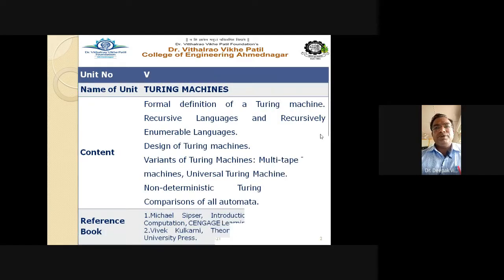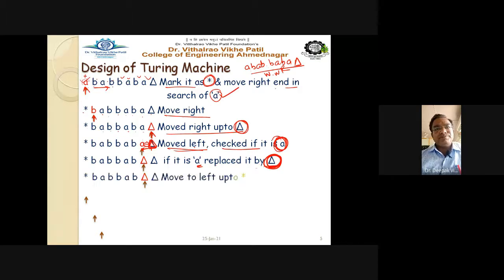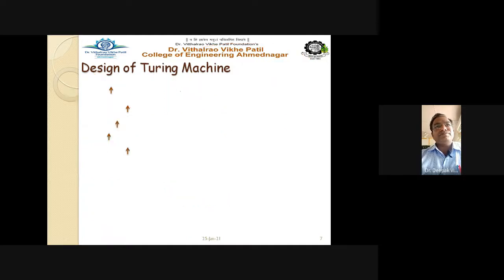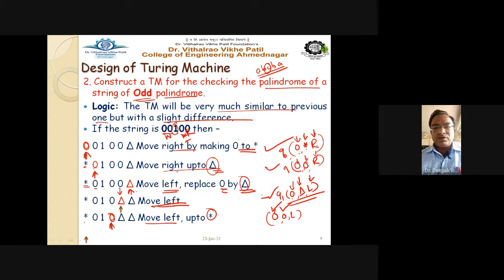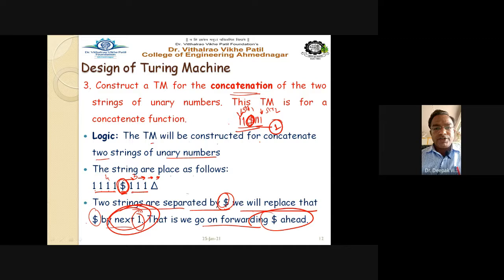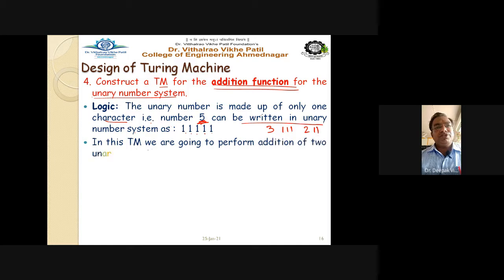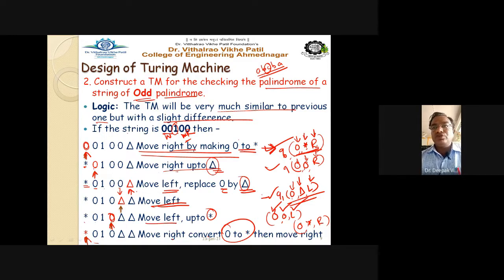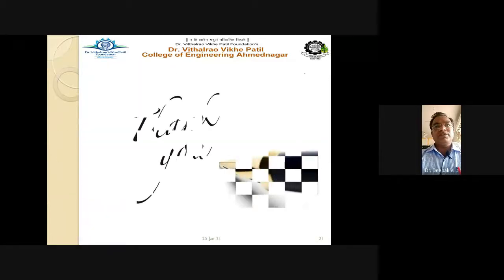Theory of Computation Unit V Lect III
Theory of Computation :  Turing Machines

Topics discussed:
1. Turing Machine.
2. Design of Turing Machine.
3. Examples on Turing Machine.

Course Outcome:
CO5:  To construct and analyze Turing Machine for formal languages.